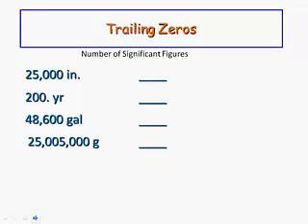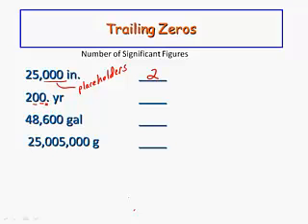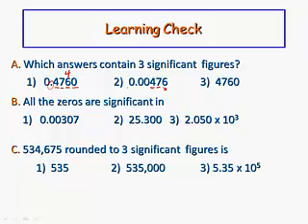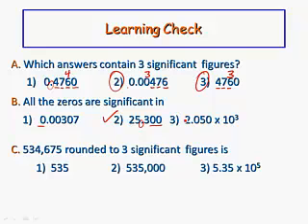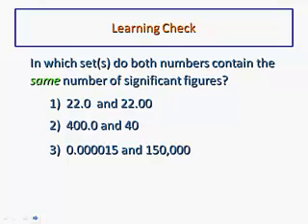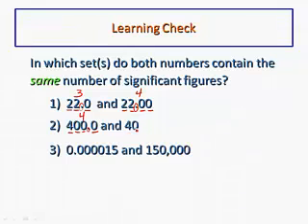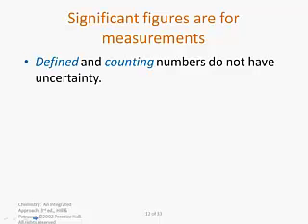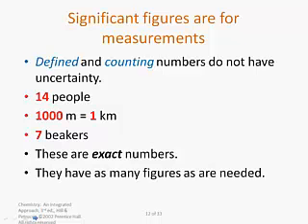Significant Figures part 2